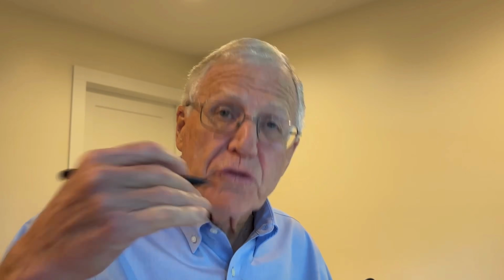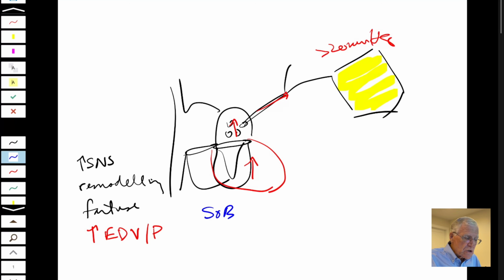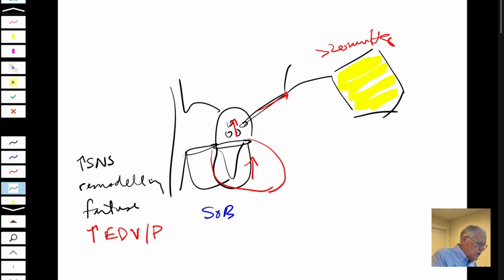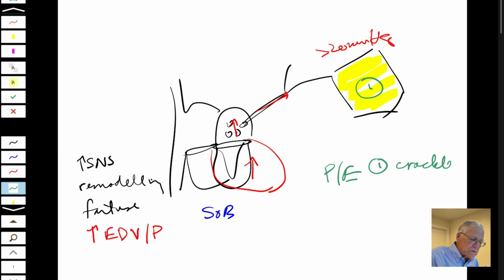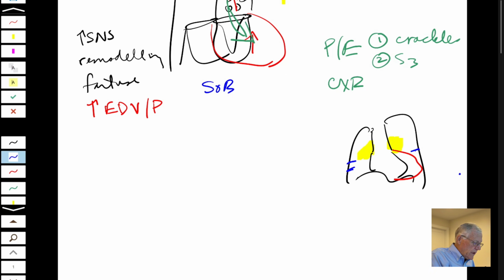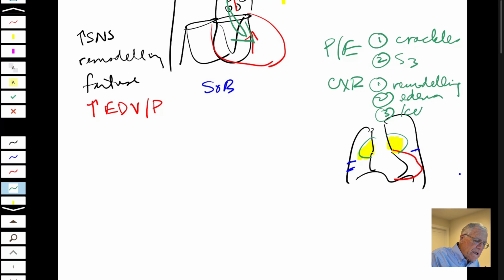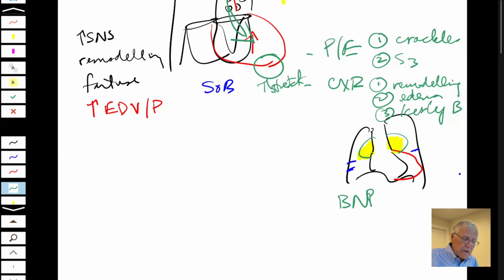Why Heart Failure Tests Actually Work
📖 Learn to think like a doctor with Clinical Pathophysiology (Edition 2) — available now

In this video, I use left ventricular congestive heart failure to show you why testing teaches pathophysiology—and how clinical reasoning gets easier when you connect each test to a specific step in the disease process. I walk through how increased end-diastolic volume and pressure lead to pulmonary edema and shortness of breath, then show you why S3 and crackles on physical exam, cardiomegaly and pulmonary edema on chest X-ray, natriuretic peptide testing, and echocardiography with ejection fraction can all provide evidence of heart failure. If you're a medical student trying to understand heart failure pathophysiology, CHF diagnosis, BNP, HFrEF, chest X-ray findings, or how to think like a doctor instead of memorizing isolated facts, this is the framework I want you to use.

00:00:00 Testing Teaches Pathophysiology
00:01:38 Heart Failure Pathophysiology
00:03:05 Diagnosing Shortness of Breath
00:03:32 Physical Exam Findings
00:04:04 Chest X-Ray Findings
00:05:03 Natriuretic Peptide Testing
00:05:28 Echocardiography and Ejection Fraction